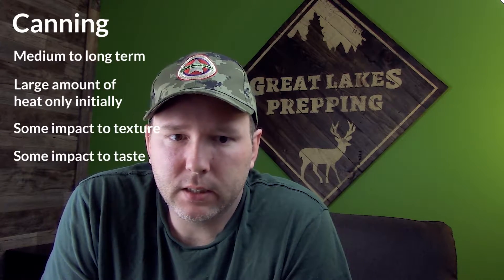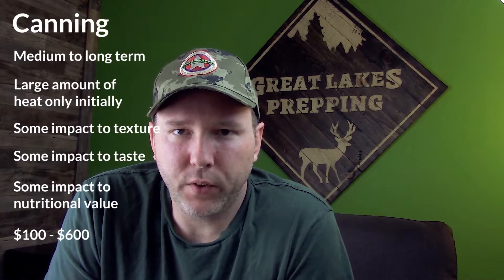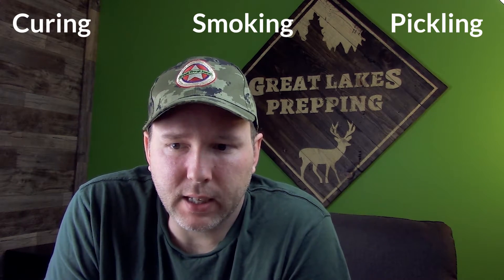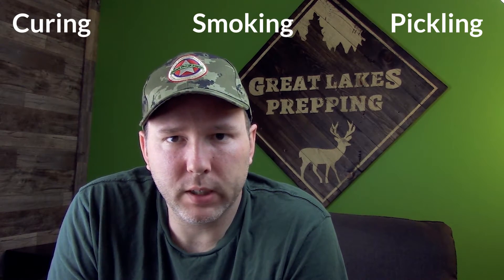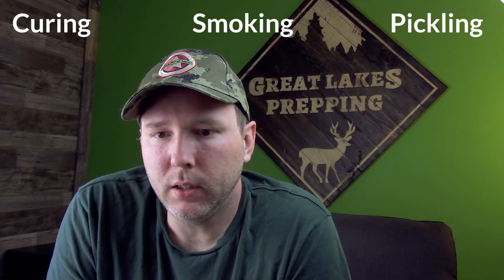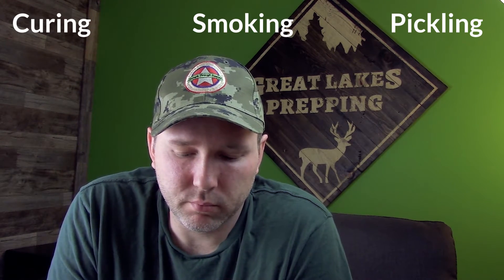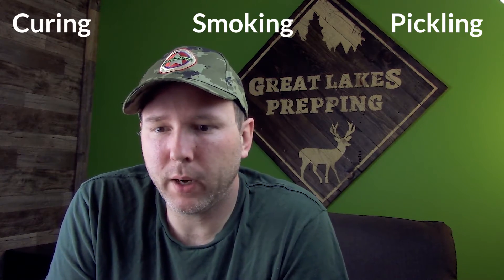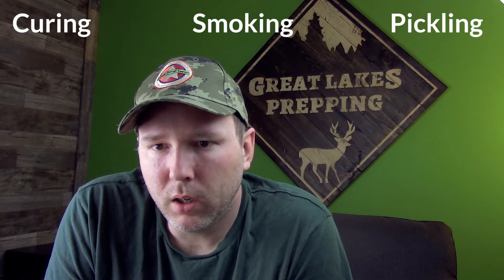Common Food Preservation Methods Explained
In this video I describe some benefits and downsides to the common methods of food preservation for medium, long, and very long term storage. I explain how certain methods affect the taste, texture, and nutritional value of the food being preserved, as well as an approximate cost range for using these methods.